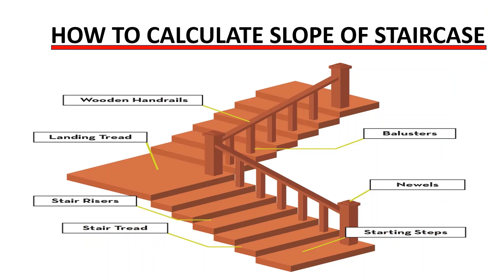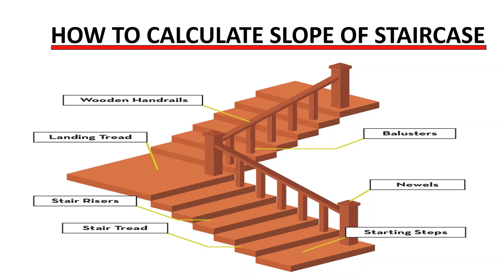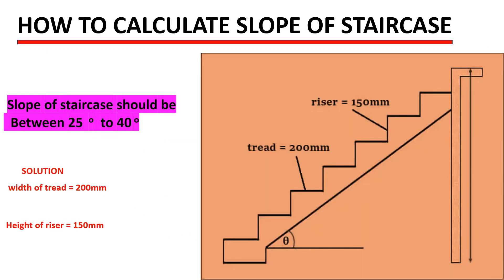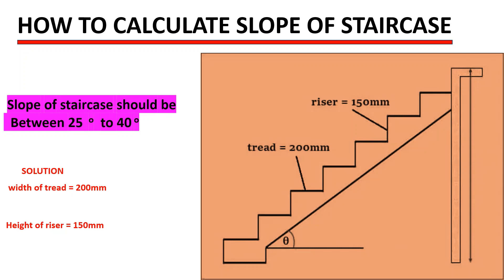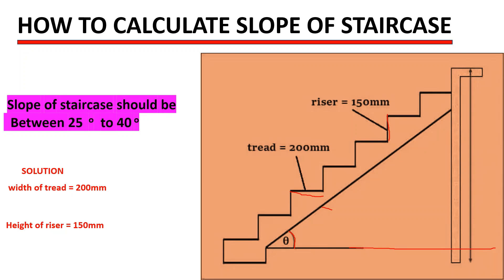How To Calculate slope of Staircase | Slope Formulae | civil engineering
Measure the distance of treads . If all the treads are uniform in size, measure one tread otherwise you will need to measure all treads.
Let the width of tread = 200 mm.
Measure the height of risers. If risers are all uniform in size measure only one. If they are different sizes you will need to measure all risers.
Let the height of riser = 150 mm.
Step 3:
Divide the riser height by the tread width and then calculate the inverse tangent.
tanθ = Riser Height/Tread Width = 150/200 = 0.75
∴ θ = tan−1 0.75 = 36.9°